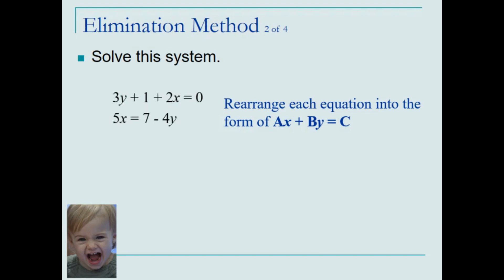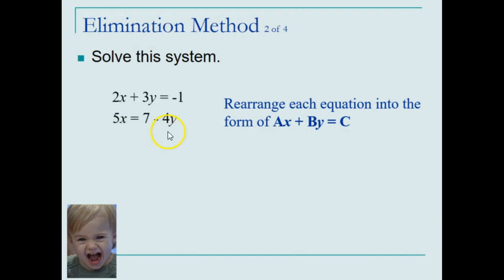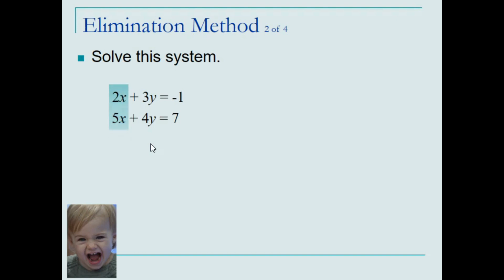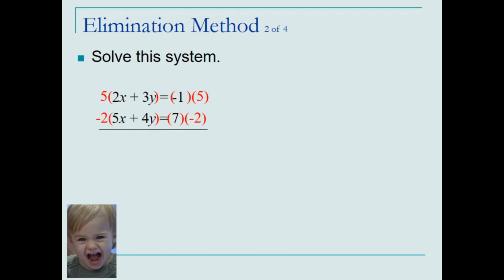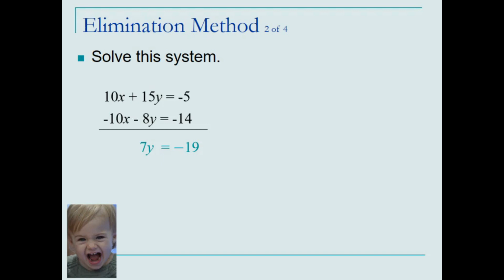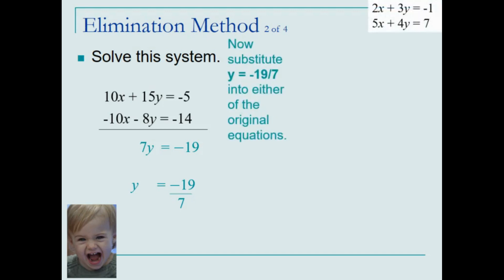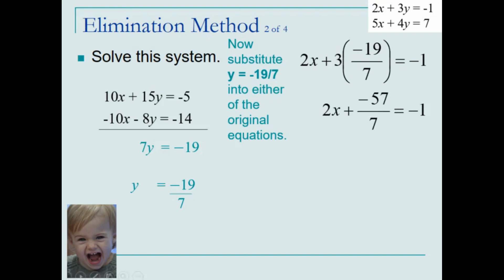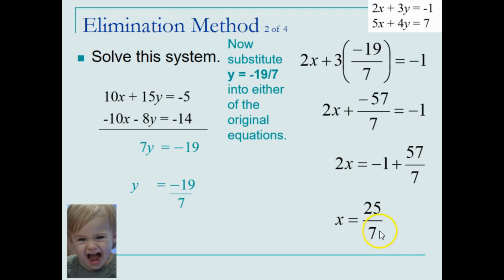Elimination Method when Both Equations Need Multiplication - Elementary Algebra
Learn how to apply multiplication to both of the given equations in a system in order to use the elimination method for solving a system of equations.